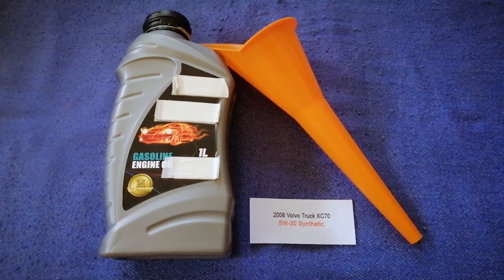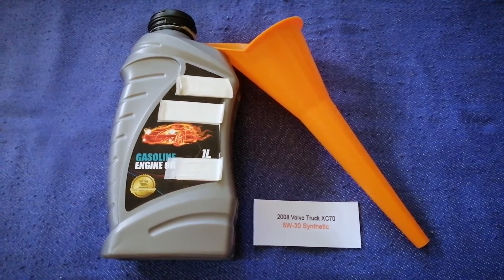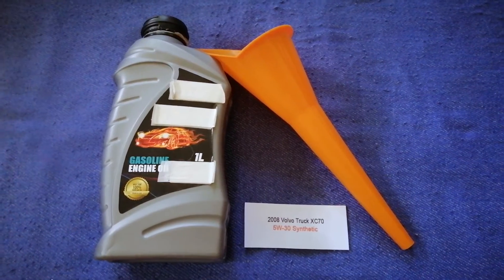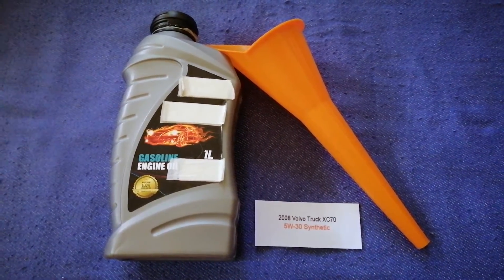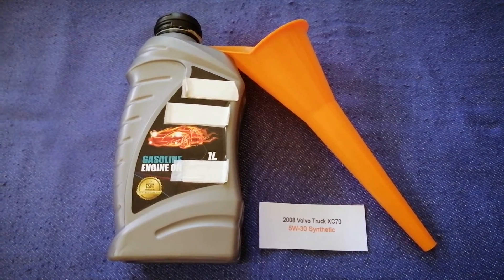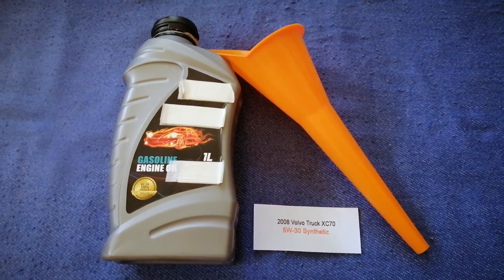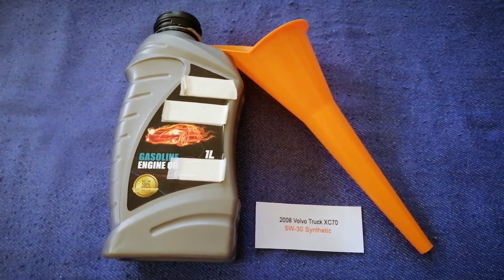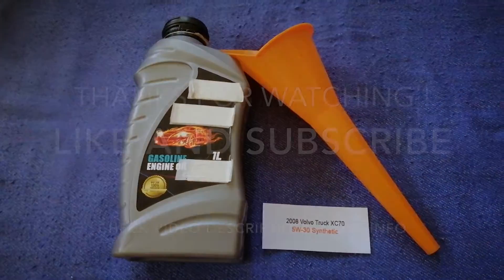🚗 🚕 2008 Volvo XC70 Oil Type 🔴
2008 Volvo XC70 Oil Type

2008 Volvo XC70 Oil Type

Volvo Group (Swedish: Volvokoncernen; legally Aktiebolaget Volvo, shortened to AB Volvo, stylized as VOLVO) is a Swedish multinational manufacturing corporation headquartered in Gothenburg.